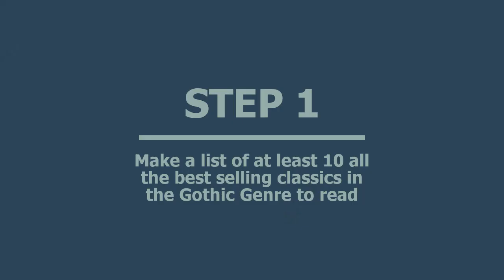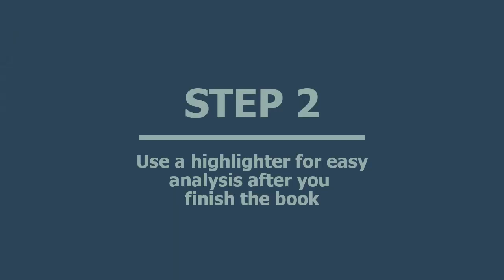How I Set Up My Gothic Literature Study - 6 Steps to Learn Gothic Literature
In this video, I detail how I followed Tristan's (from Tristan and the Classics Channel) recommendations about how to self study gothic literature.  On top of following his instructions, I also created my own gothic writing glossary and extended the recommendations a bit.

This became a labor or love and I will continue to read this way going forward as I never got more out of books than in following these steps.